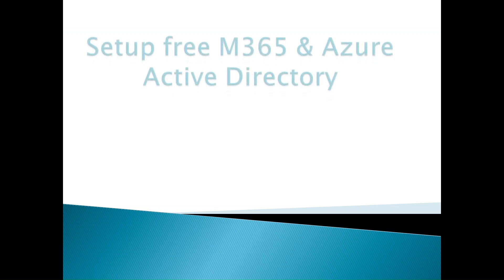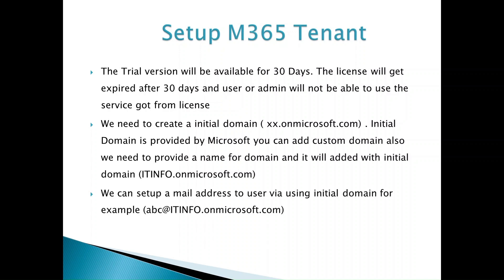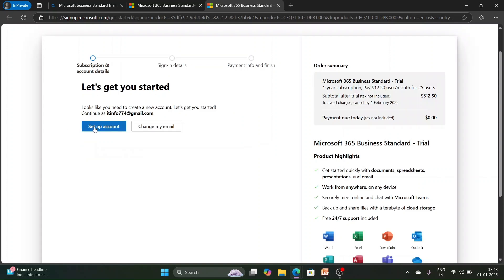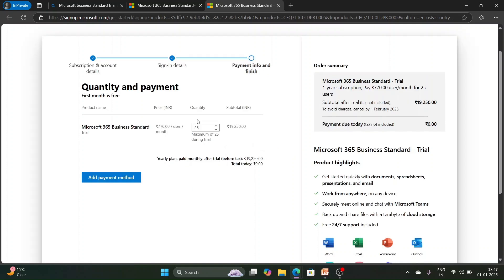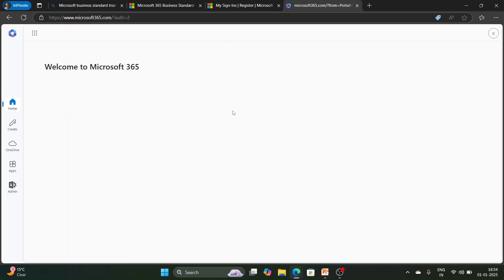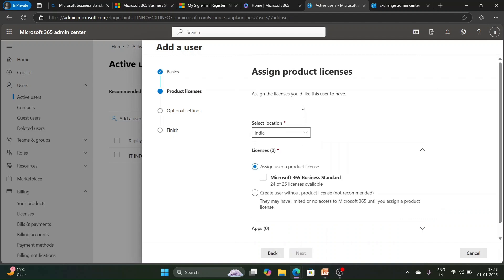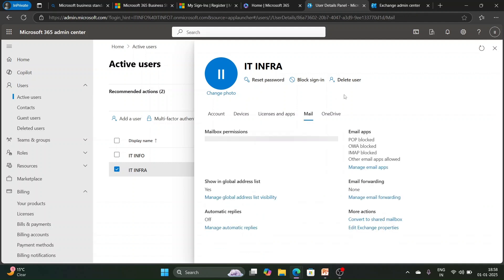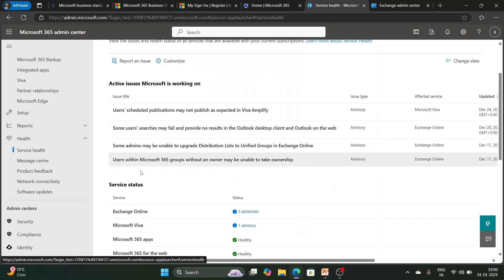How to Instantly Set Up a Free Microsoft365 & Azure Active Directory Tenant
Portal link is in Description
In this video, learn how to set up a free Microsoft 365 tenant with Azure Active Directory in just a few simple steps! Whether you're an IT professional, developer, or someone exploring Microsoft's cloud services, this guide will help you:

✔️ Create a free Microsoft 365 developer account.
✔️ Set up an Azure Active Directory (Azure AD) tenant.
✔️ Configure your environment for testing and development.
✔️ Gain insights into how to manage users, groups, and applications.

✅ Perfect for testing, learning, and development purposes!

👉 Get started now and take your skills to the next level with Microsoft 365 and Azure AD.

Topics covered in this session:
What is trial tenant in Microsoft 365
Create Microsoft 365 trial tenant.
Purchase licenses in Microsoft 365.
Assign licenses to users.

learn m365